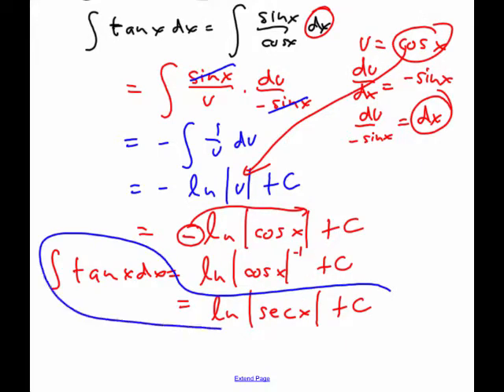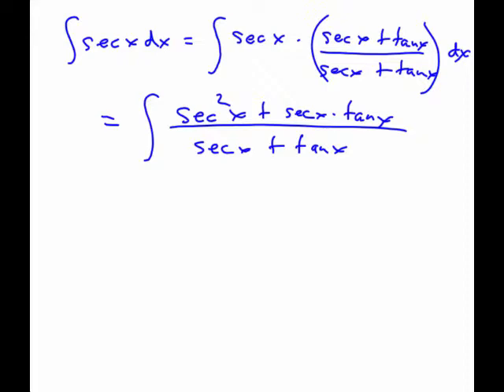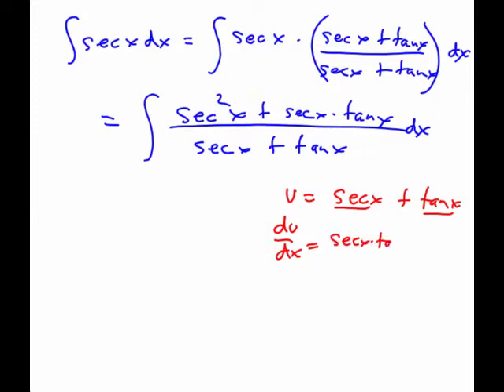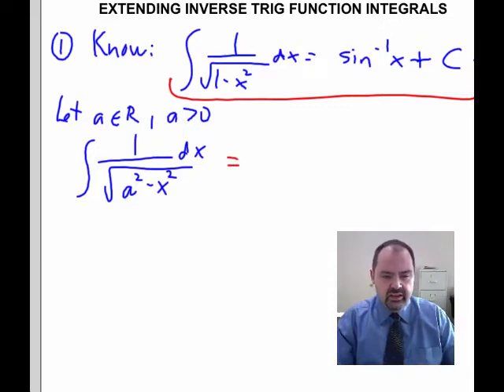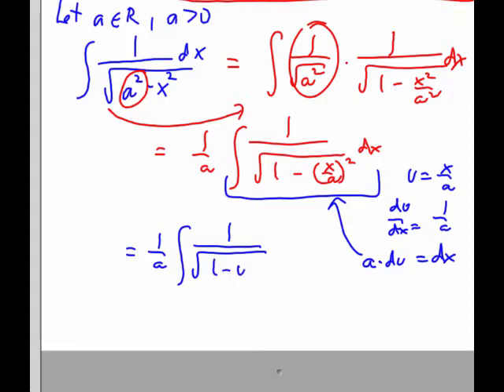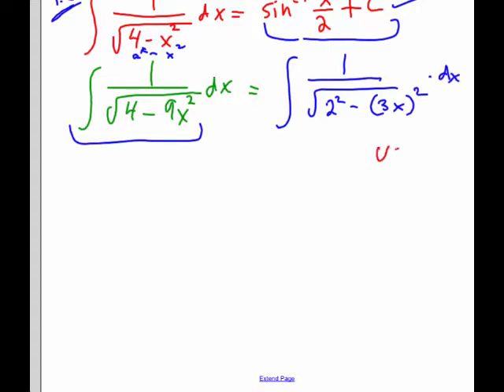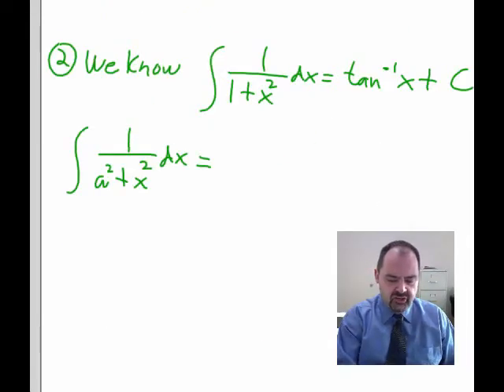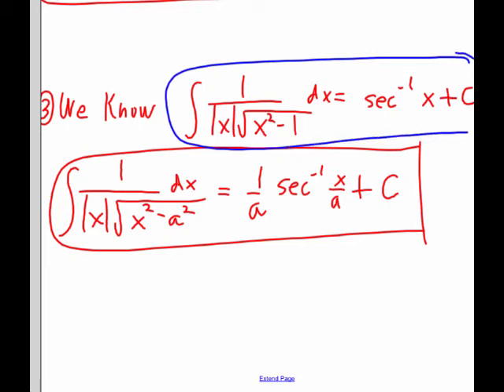Extending Trig & Inverse Trig Integrals